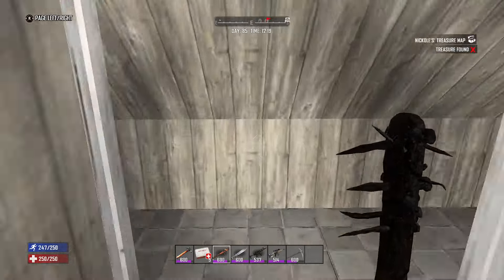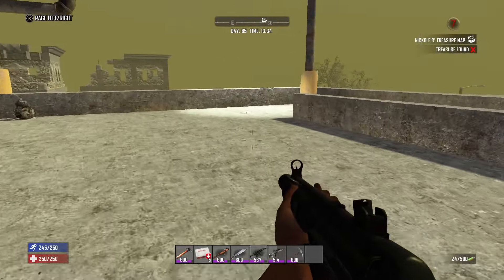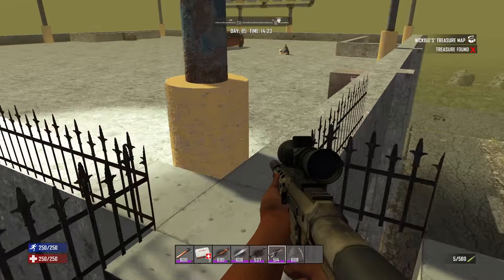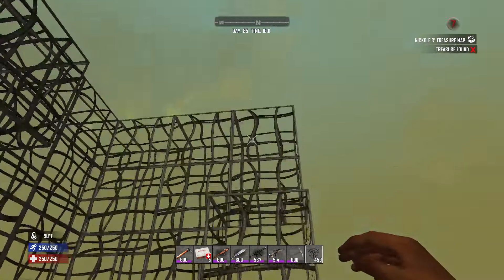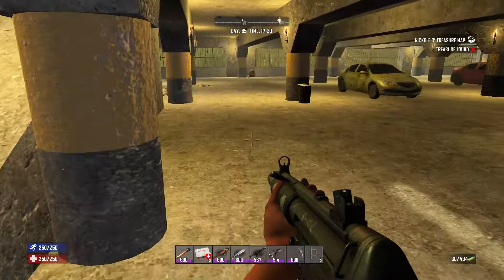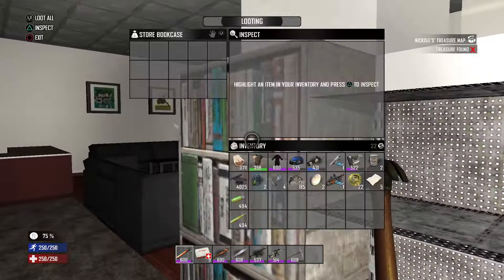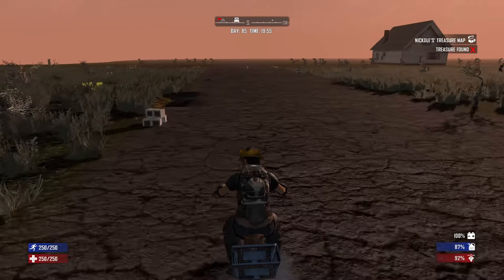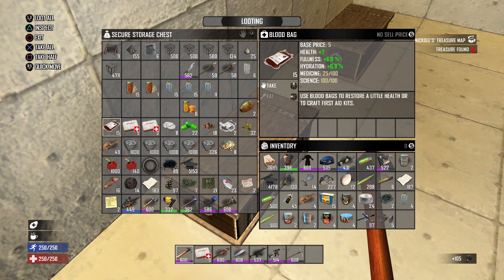7 Days to Die Valencia More windows and some towers!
Also, that Crack a book was lame!